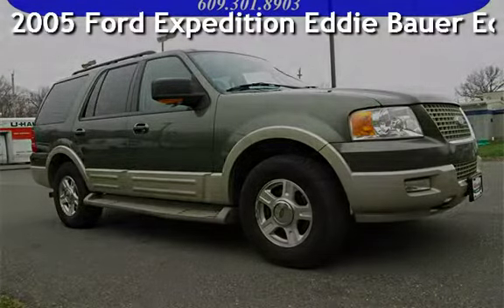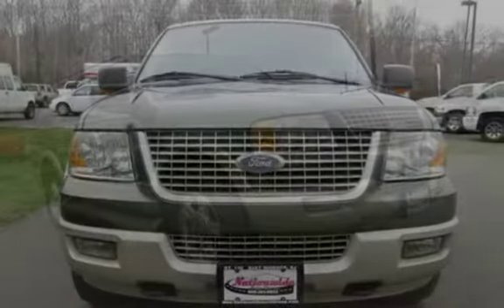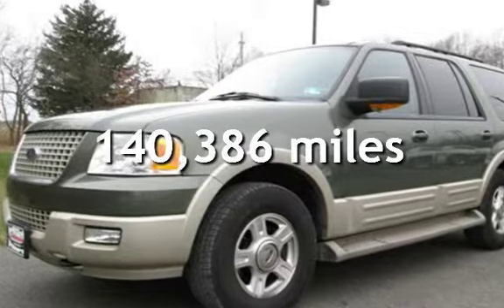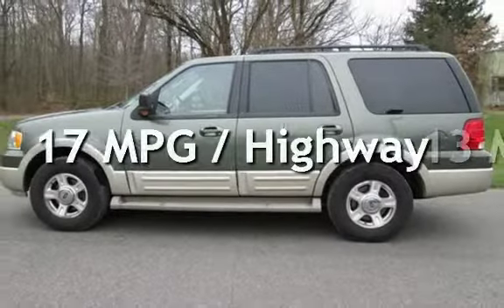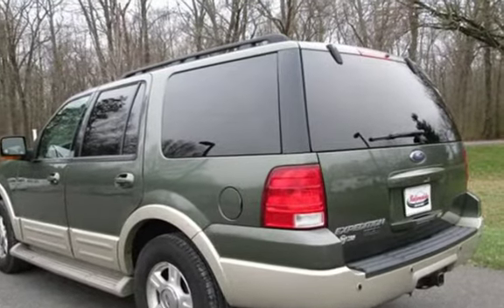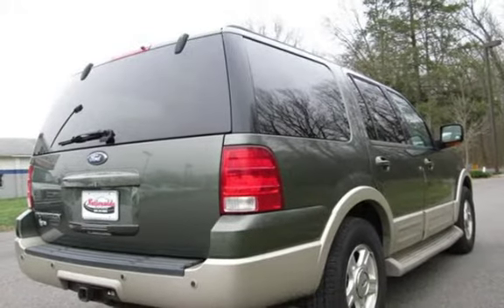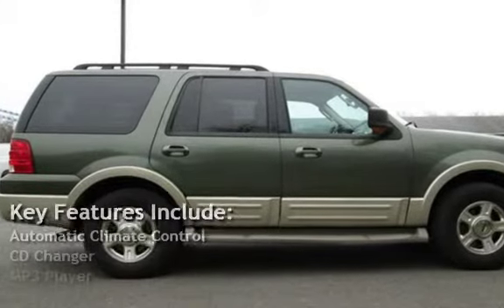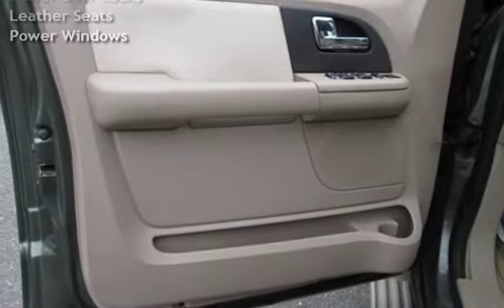2005 Ford Expedition Eddie Bauer Edition for sale in East Windsor, NJ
2005 Ford Expedition 4 Door 4x4 SUV Eddie Bauer Edition

* DVD Entertainment System * Factory Navigation *
* * Power 3RD Row Seating * * One Owner Maintained * *
* * Heated and Air Conditioned Front Seats * *
* Includes 3 Month/4,500 Mile Powertrain Warranty Plan *

Exterior Color: Estate Green Metallic
Interior Color: Tan
V8/Automatic Transmission
Mileage: 140,386

HIGHLIGHTED FEATURES:
Remote Keyless Entry (2 key sets)
Door Code Entry
Power Sunroof
Power Windows
Power Mirrors
Power Locks
Power Window Lock Control
Cruise Control
Front & Rear Air Bags
AM/FM Stereo
CD Player
12 Volt Outlets
Center Storage Consule
Cup Holders
Fixed Running Boards
Luggage Rack
Tow Package

FINANCING AVAILABLE ~ Get Credit Union Auto Loans at the dealership!
Nationwide Auto Group is a CUDL AutoSMART Dealer
Ask about affordable extended warranty plans available through Preferred Warranties Inc.

Showroom Hours: Weekdays 9:00am-8:00pm and Saturdays 9:00am-5:00pm